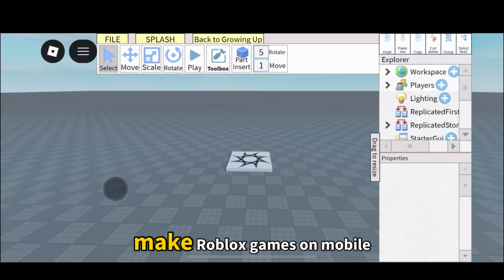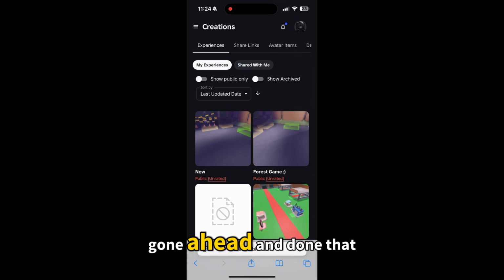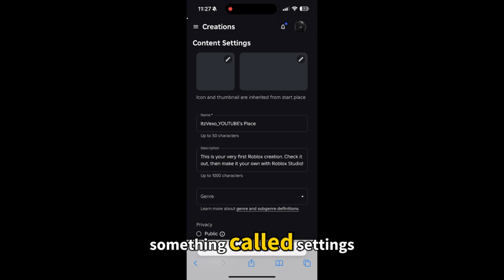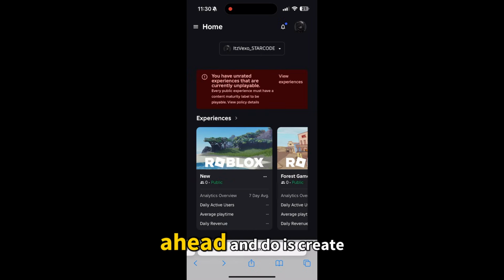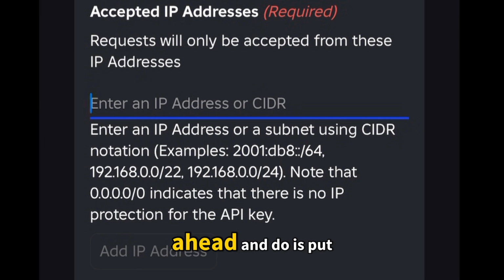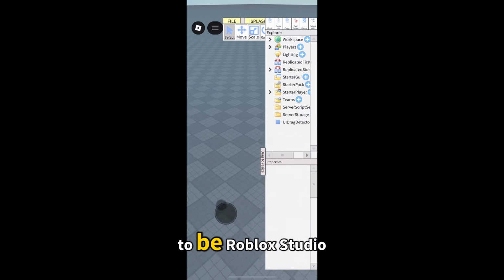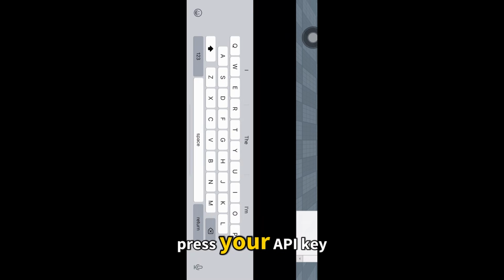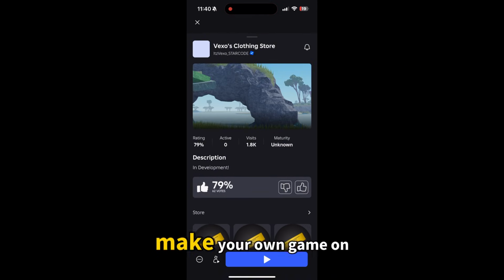How to Make ROBLOX GAMES on Mobile.. (iOS & Android) 2026